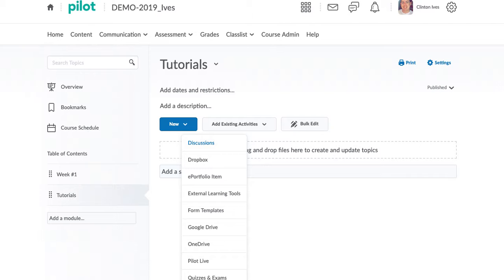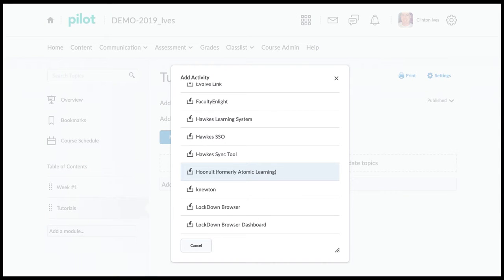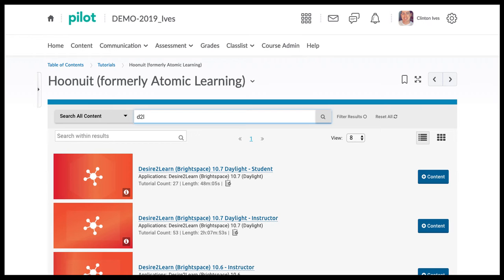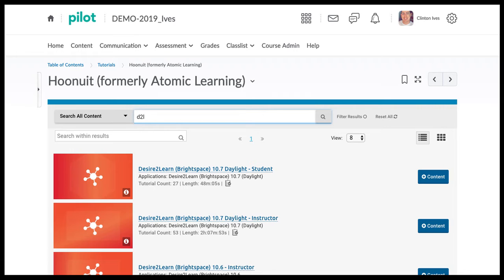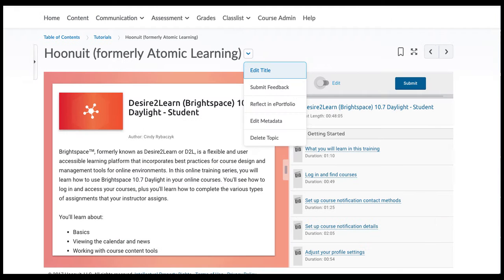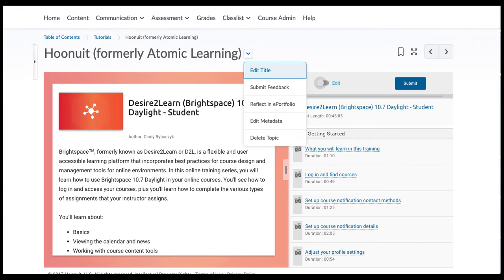Desire to Learn Third Party Content Tutorial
This is a tutorial on how to integrate third party content into a course in the Desire to Learn learning management system.